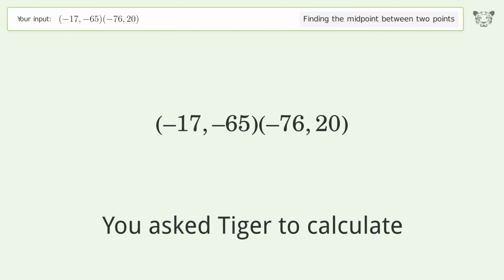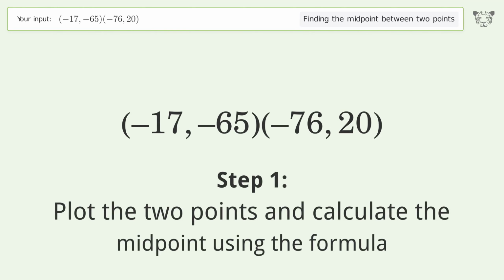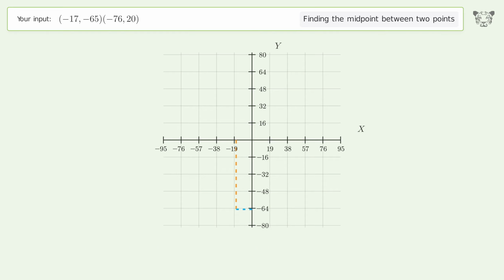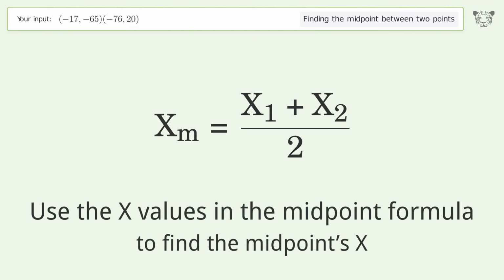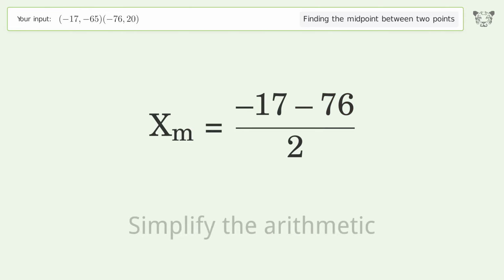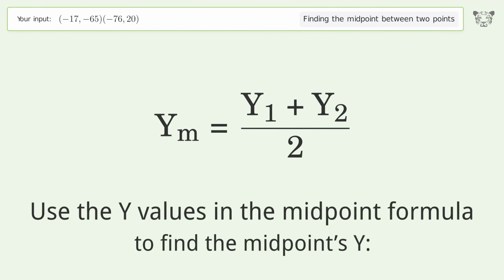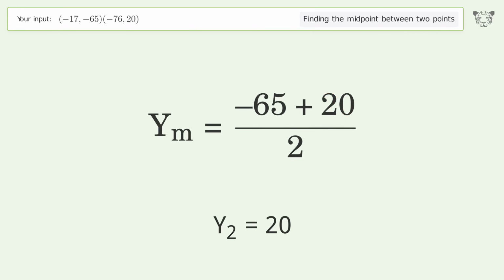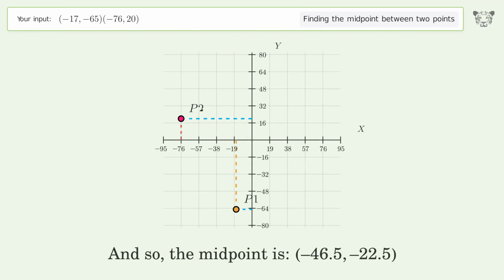Find the midpoint between two points p1 (-17,-65) and p2 (-76,20): Step-by-Step Video Solution